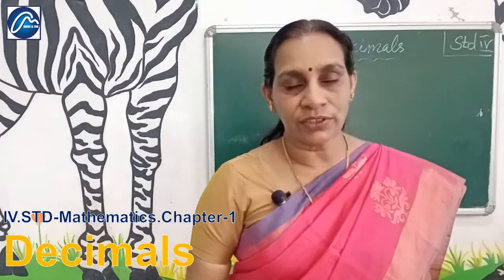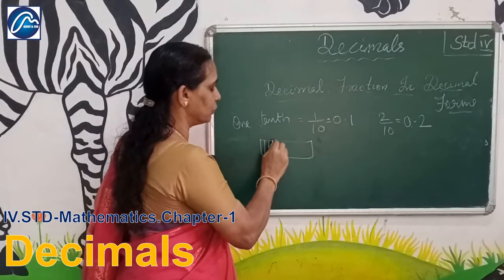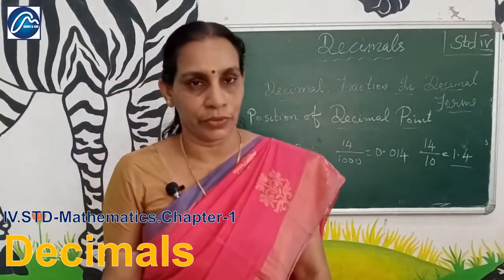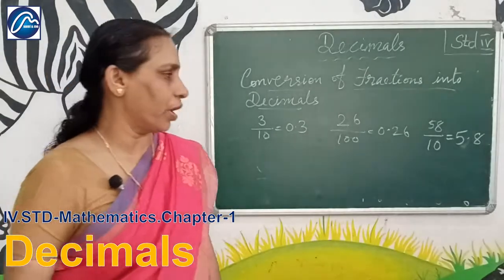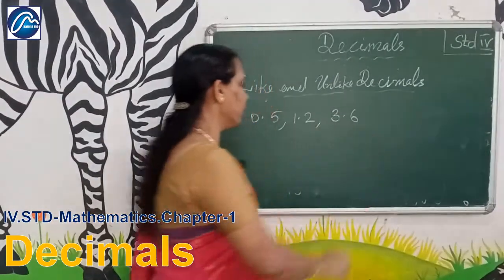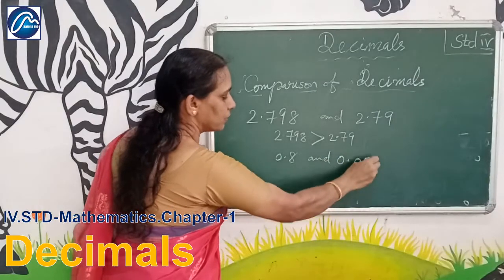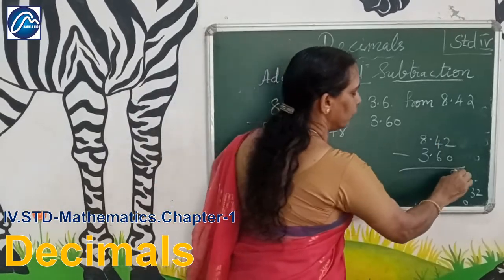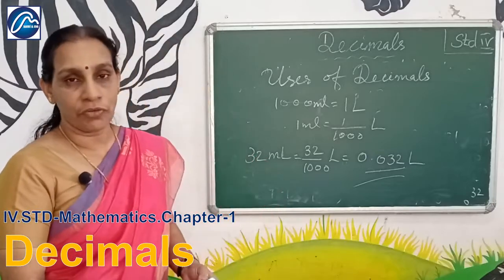Decimals || 4 STD Mathematics || Chapter-1|| CBSE|| Ratnasagar Flora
STD IV DECIMALS
Understanding decimals

Writing decimal fraction in decimal form

Writing tenths, hundredths and thousandths in decimal form

Mixed numbers in decimal form

Decimal numbers in the place value chart

Conversion of fractions into decimals

Conversion of decimals into fractions

Expanded form of decimals

Comparison of decimals

Addition, subtraction and uses of decimals

Measure of length, weight and capacity